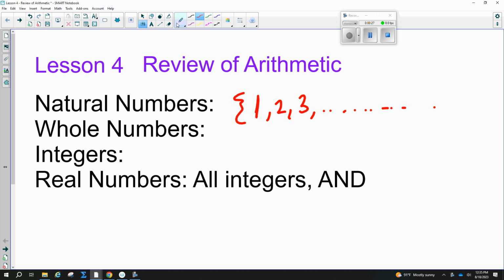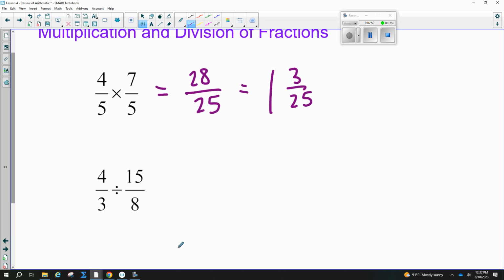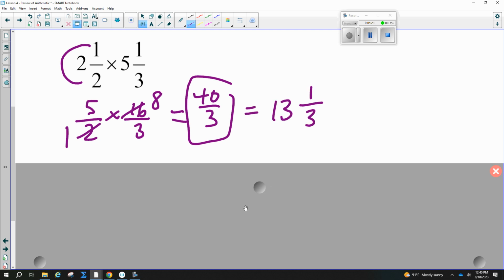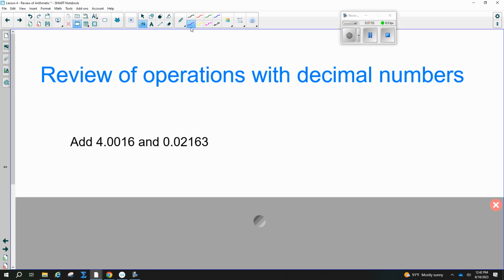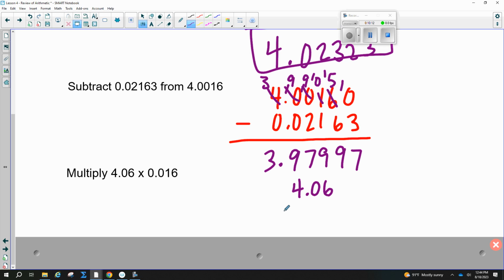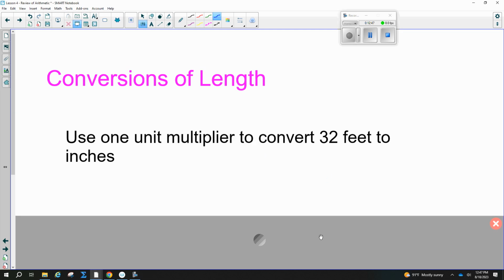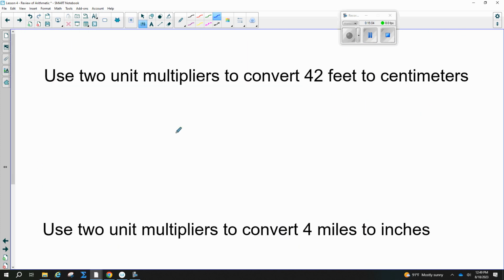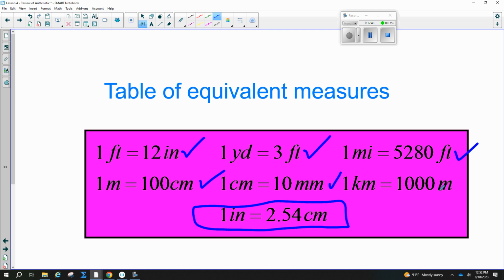Lesson 4 - Review of Arithmetic